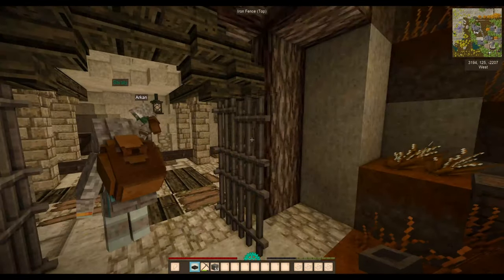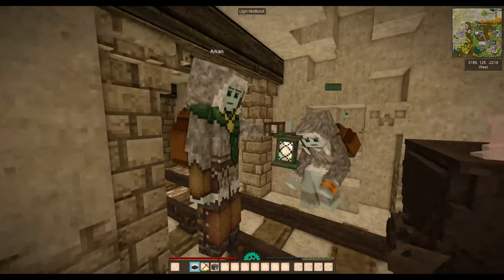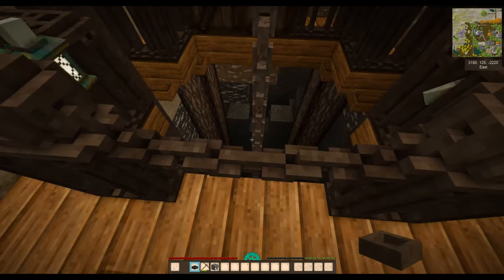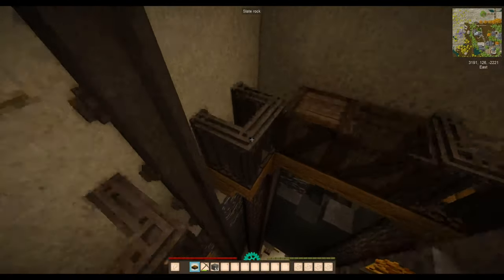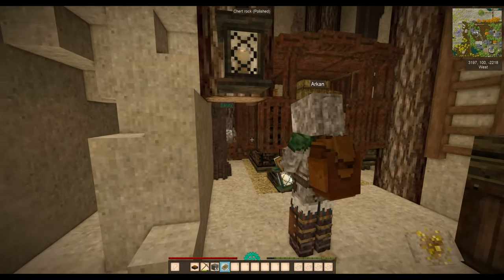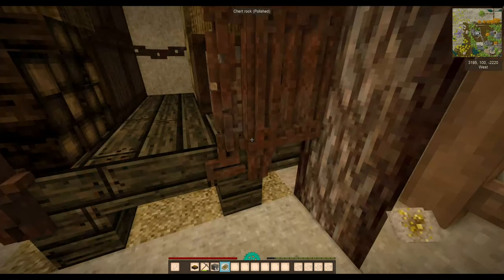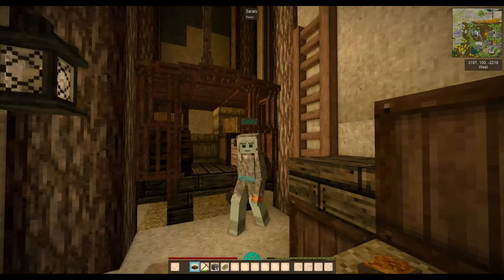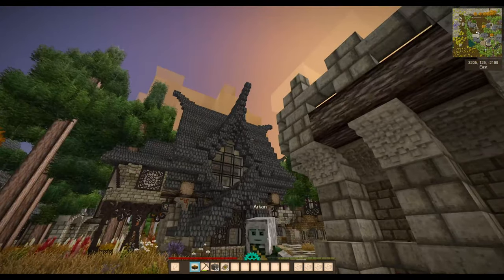Vintage Story Best Builds 7 Arkan's Stunning Mineshaft (video in English & Russian)